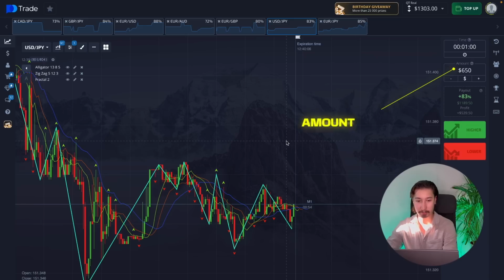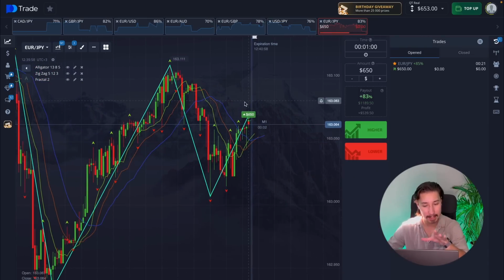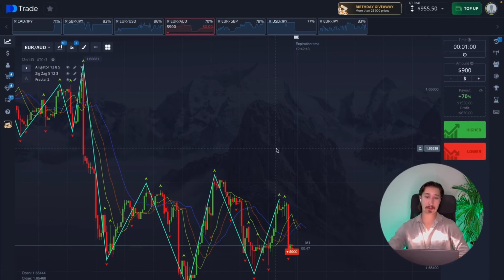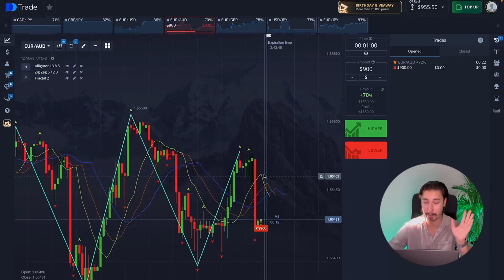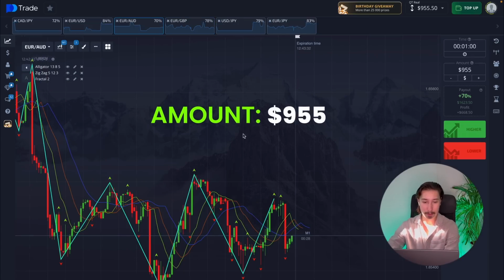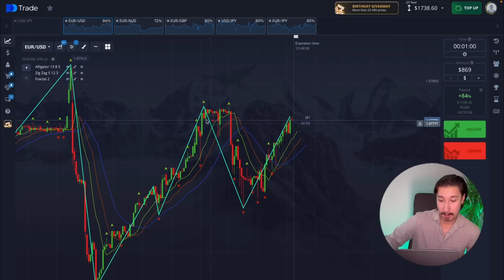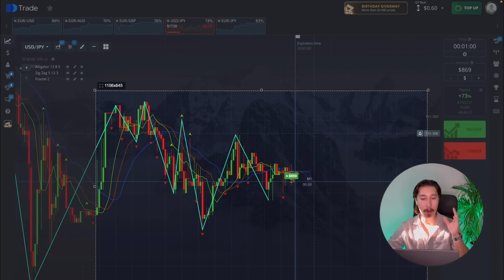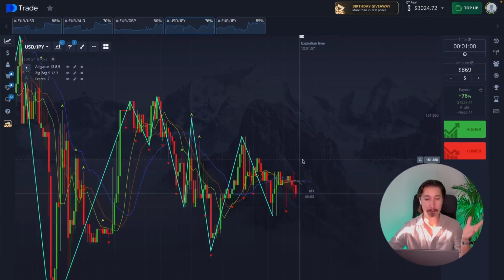I Wasted $7,000 to learn live trading and only this strategy produced results